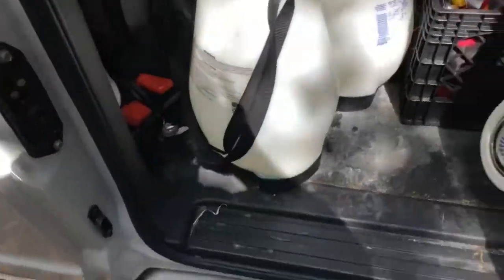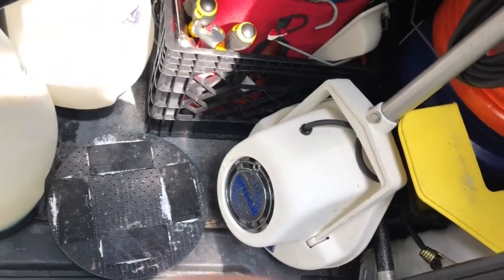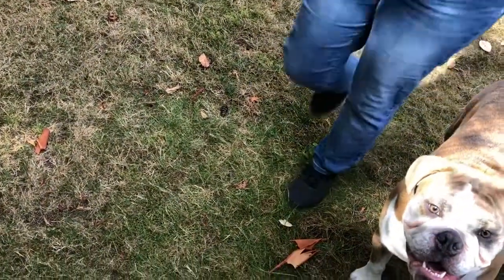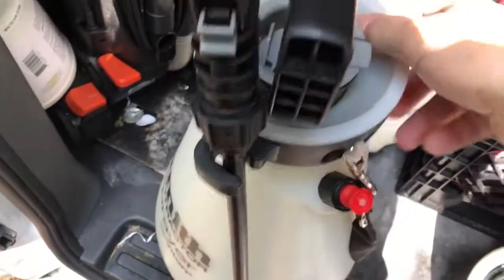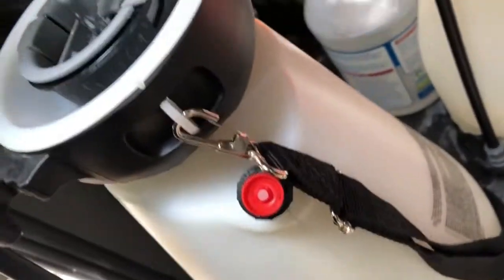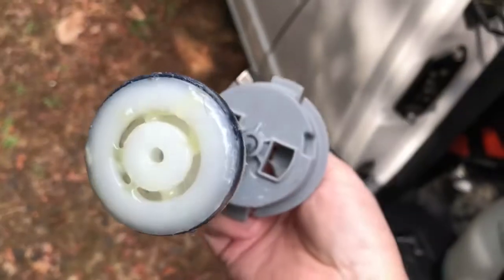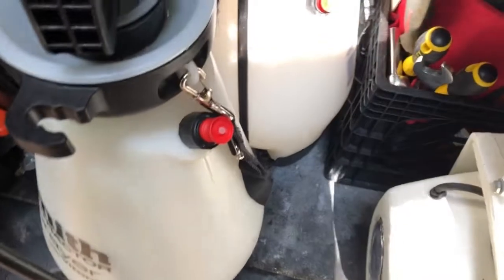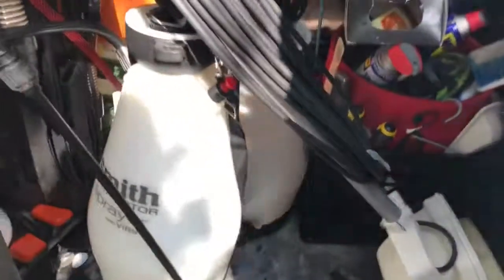Maintenance- Pad Driver and Pump Up Sprayers. Easy Peezy! 😊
Maintenance
You will love how easy it is to service the pump up (garden type) sprayer :)